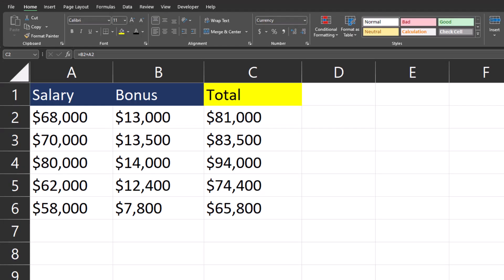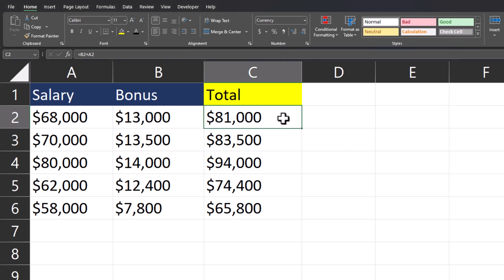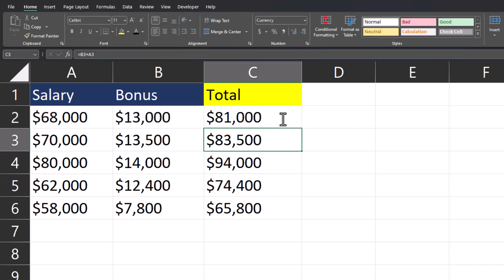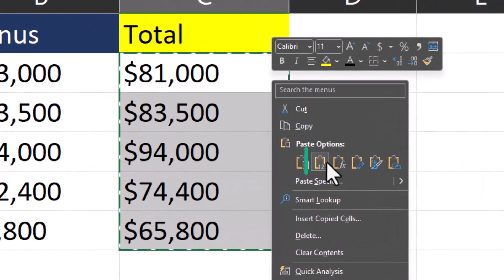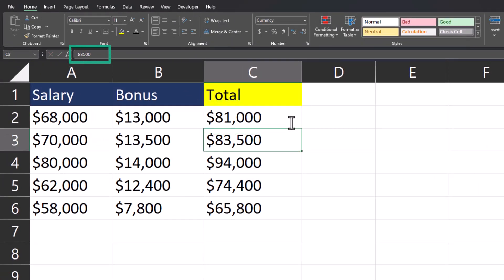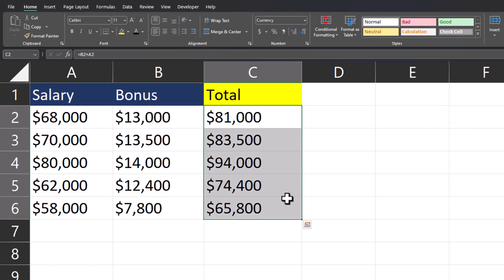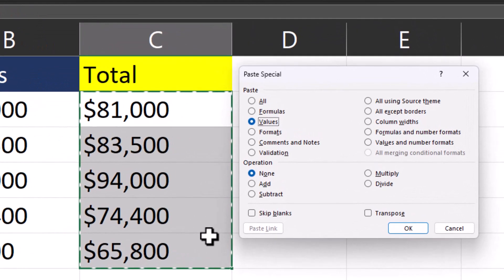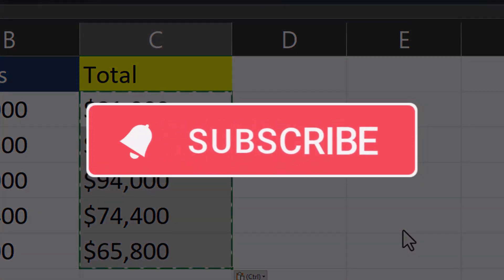Excel Tips - Remove Formulas AND Keep Your Data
Hey team,

This quick video will show you how you can remove formulas in Excel and keep the result of the formula.